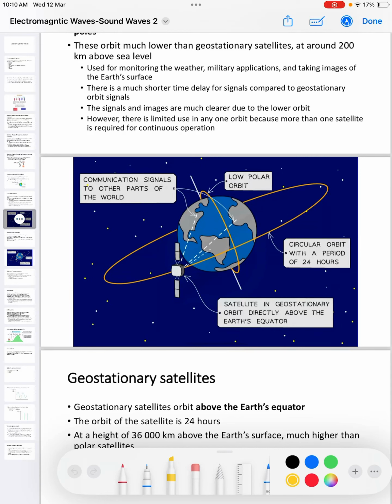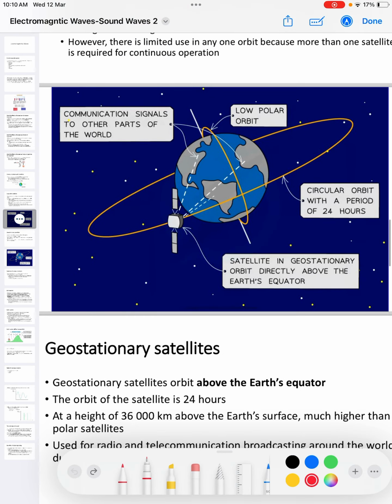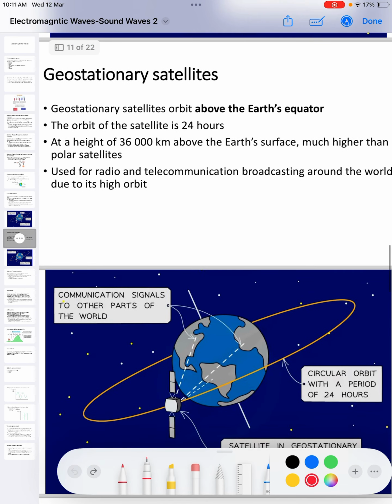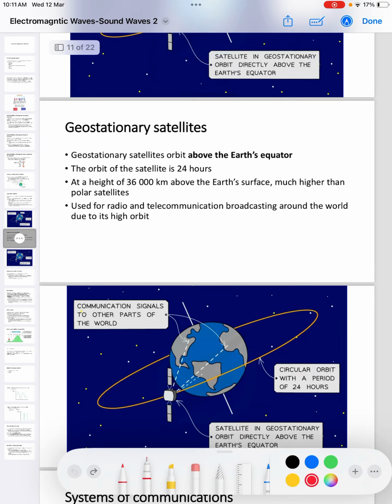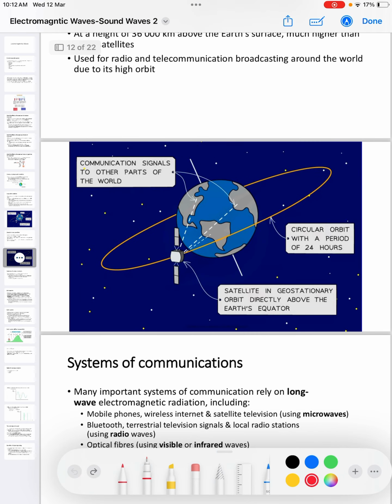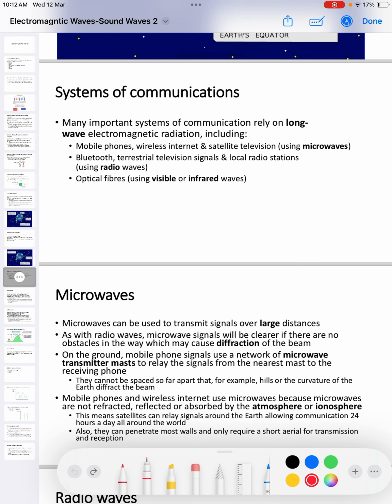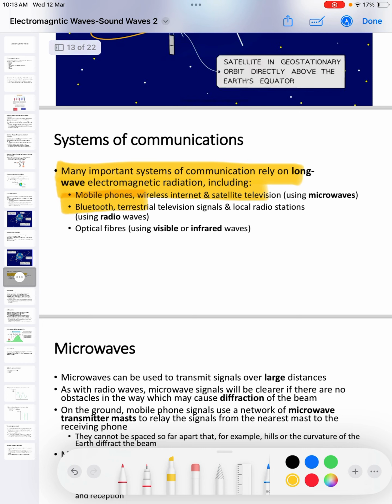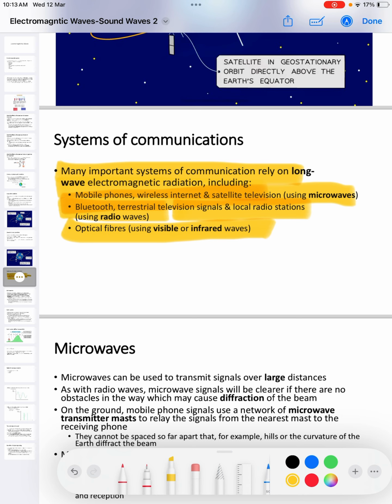12 March 2025